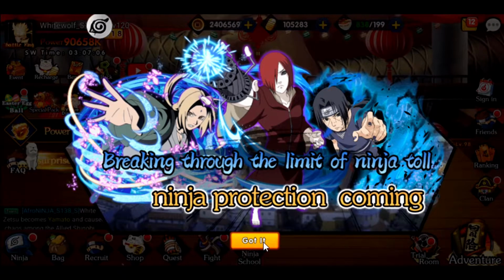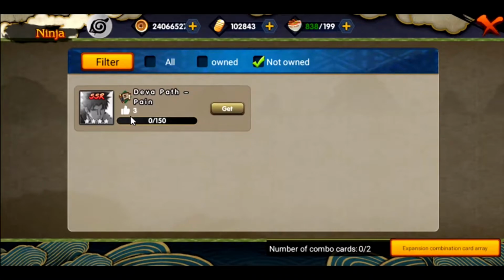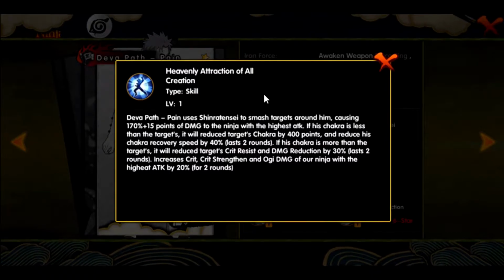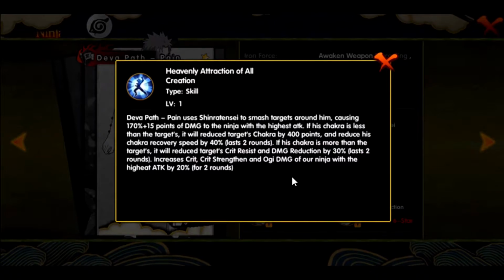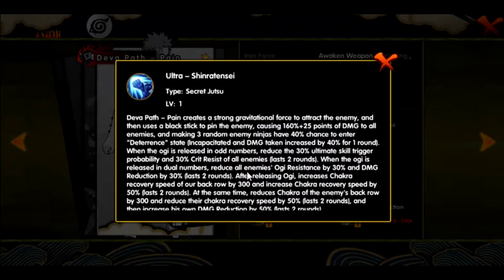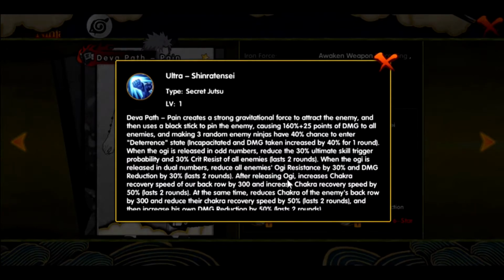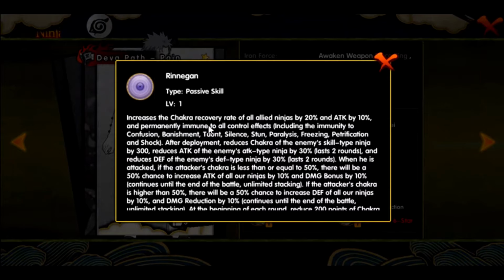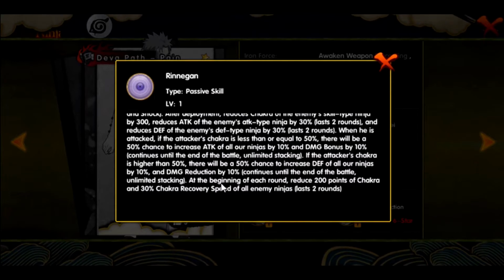Naruto Ultimate Ninja - Deva Path Pain Review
All Songs Provided By: NCS